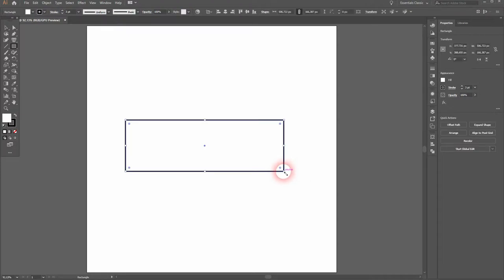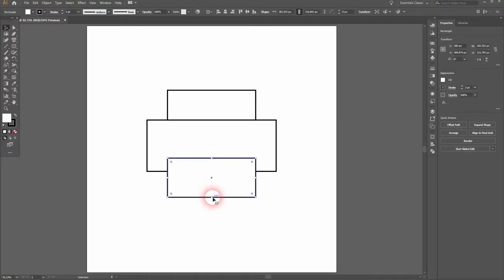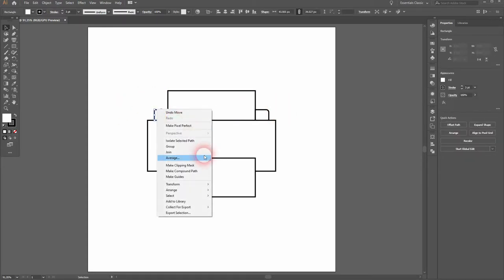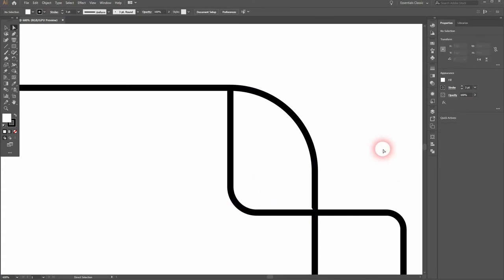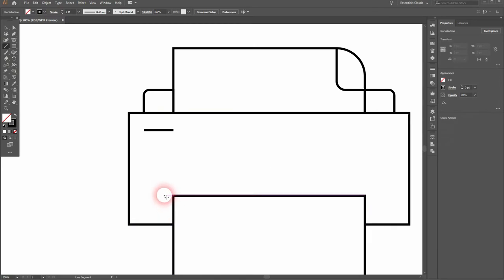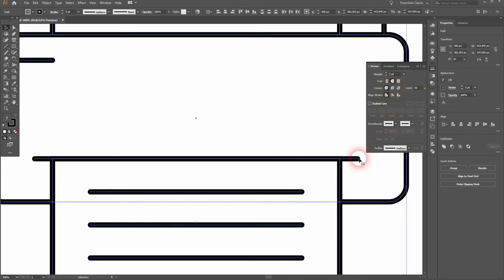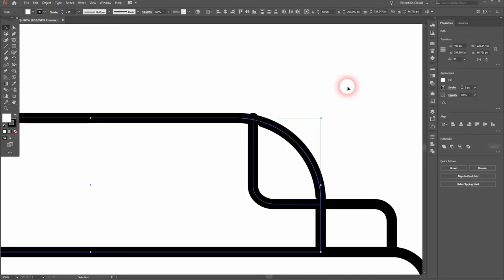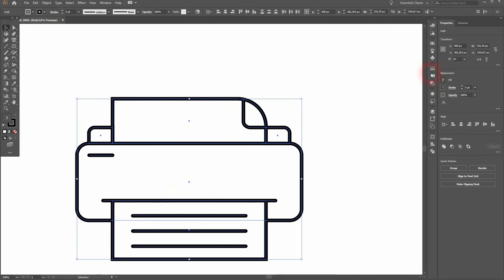Create a printer icon in Adobe Illustrator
In this tutorial I'll show you how to create a printer icon in Adobe llustrator.